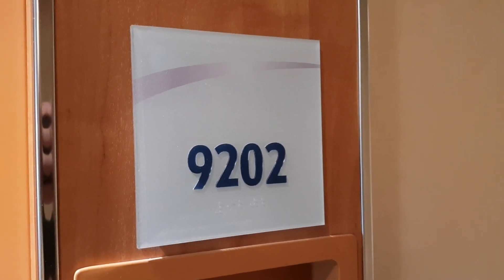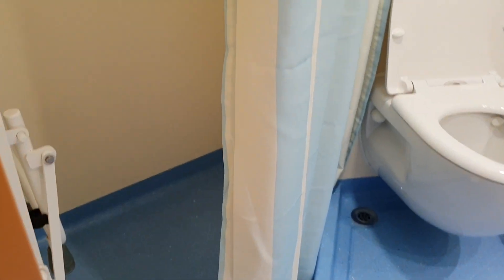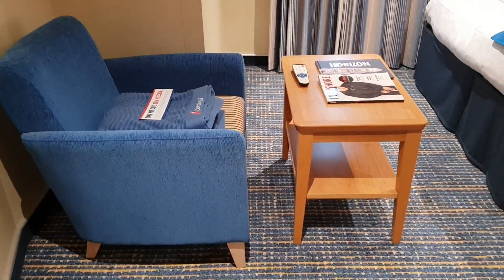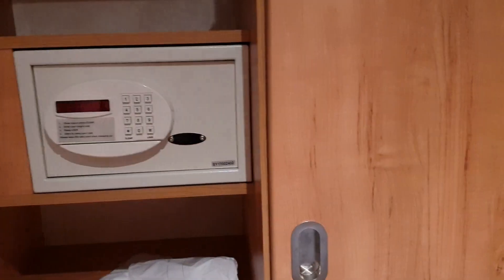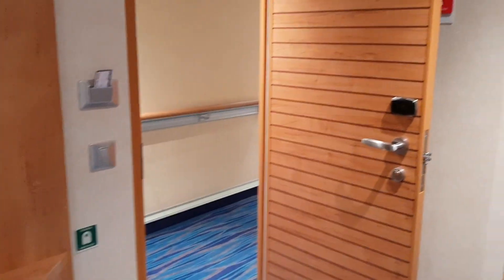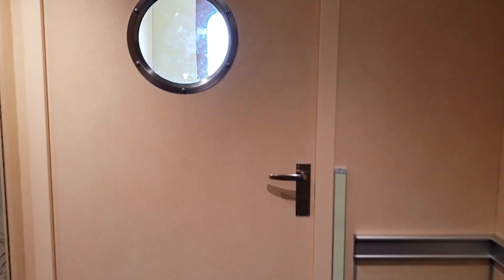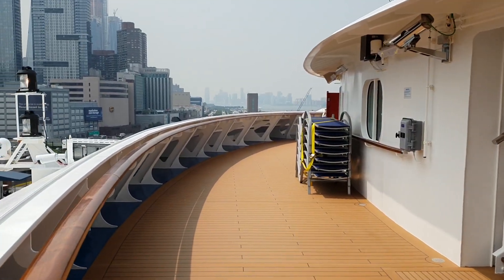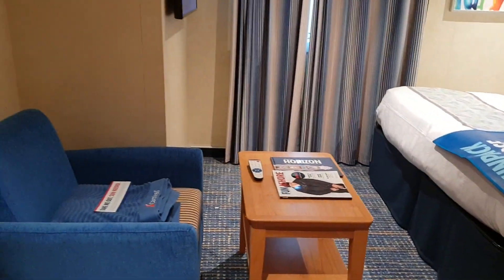Carnival Horizon Cabin 9202 & Secret Deck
If you want to follow this channel. Give it a thumbs up or post a comment.